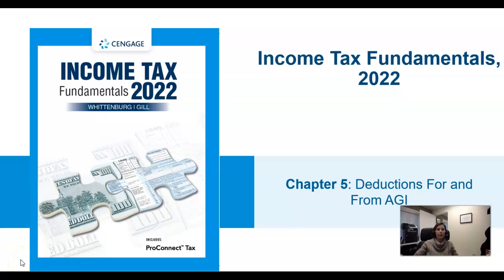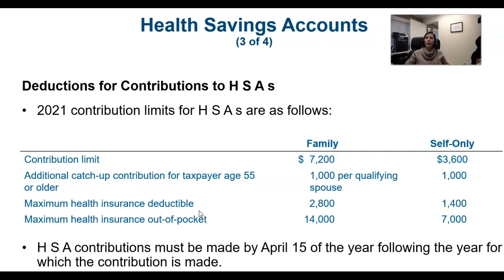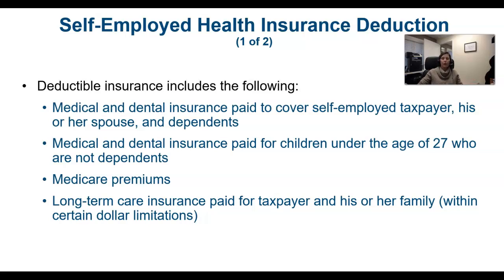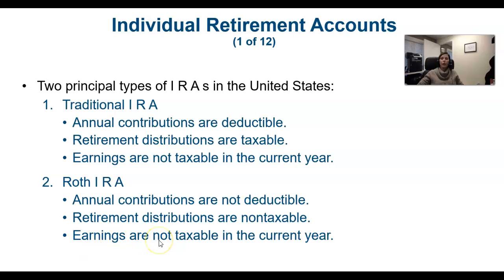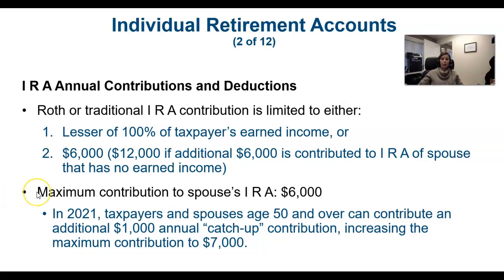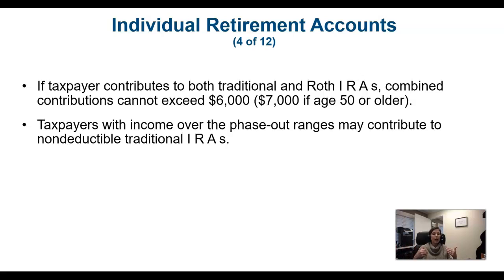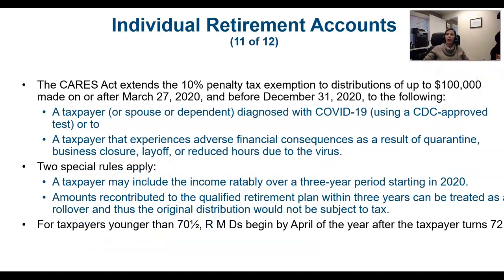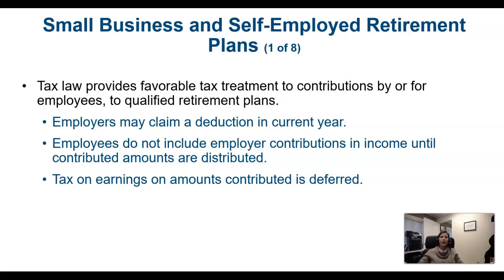2022 Tax 5.1